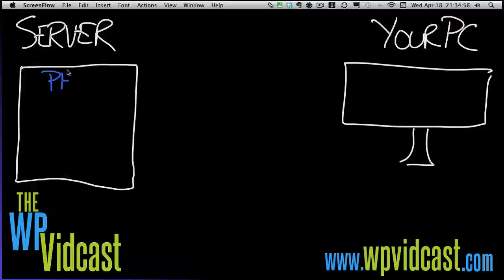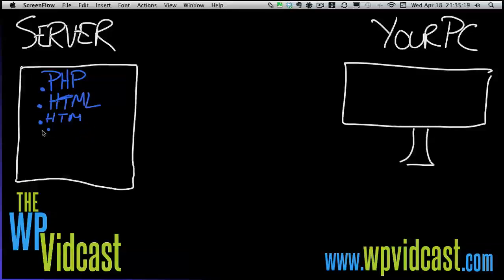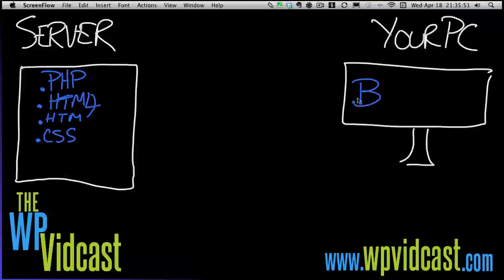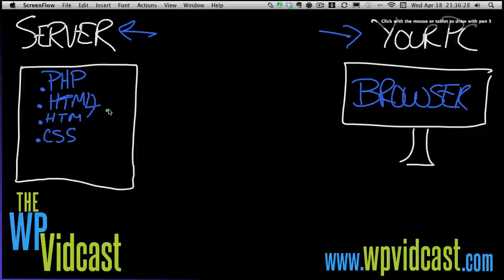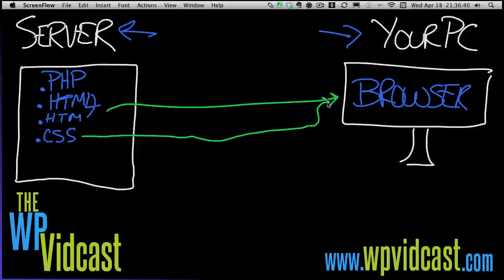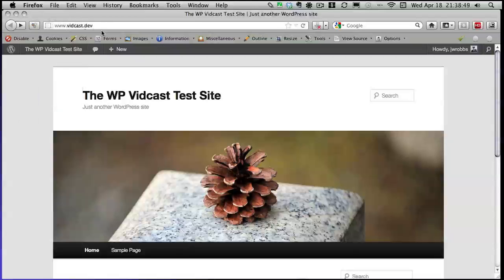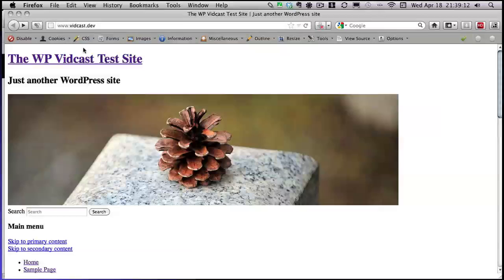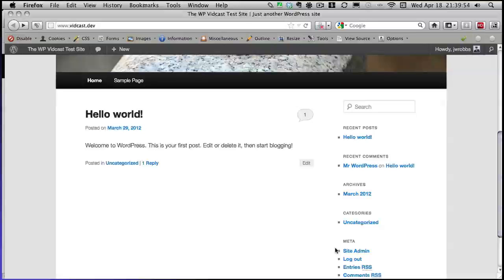PHP, HTML, and CSS: What's the difference?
"What's the difference between PHP, HTML, and CSS? Aren't they all just text files?" Yes, but they are not "just" text files.
In today's episode, we'll discuss:
What's PHP used for?
What's HTML used for?
What's CSS used for?
what happens on the server?
Where do the magic gnomes come in and build my website?